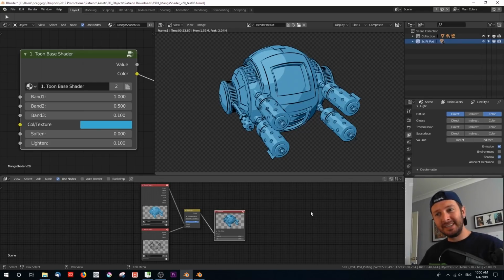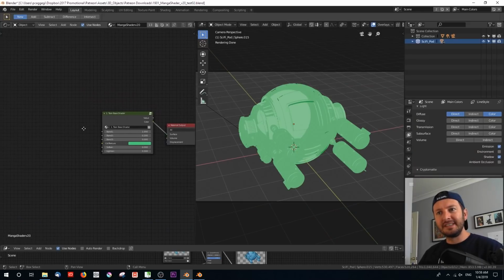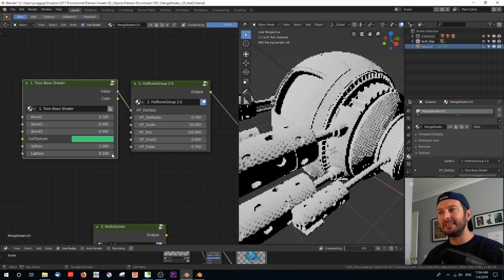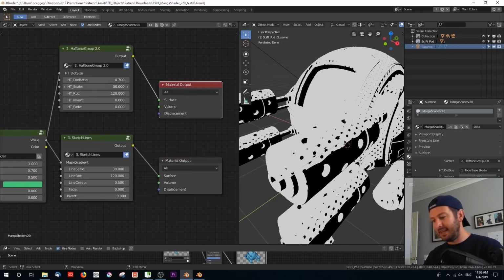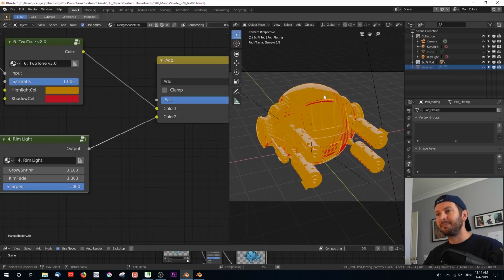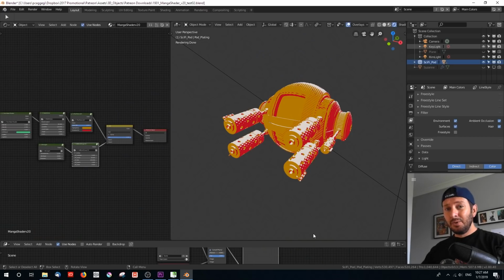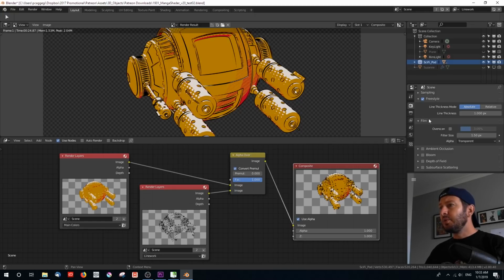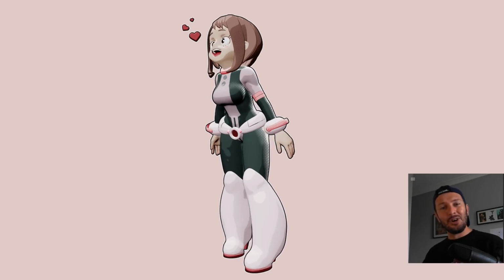Manga Shaders v2.0 Gumroad Promo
Shout out to YanSculpts for allowing me to shade his model at the end of the video!